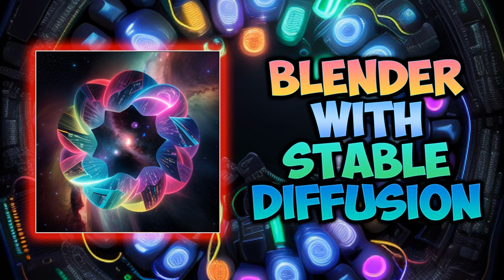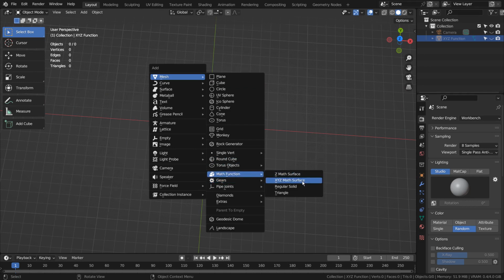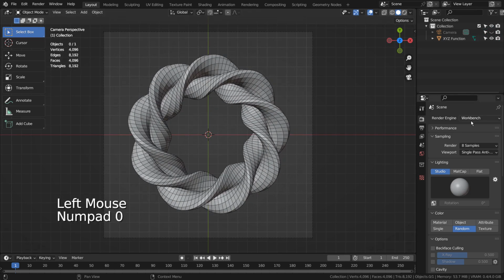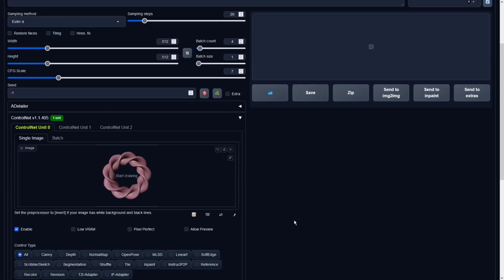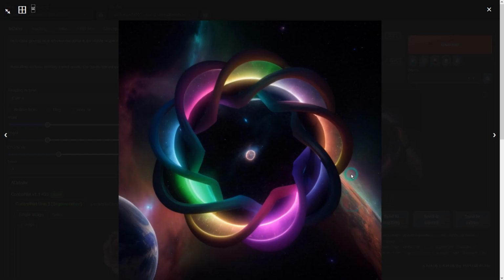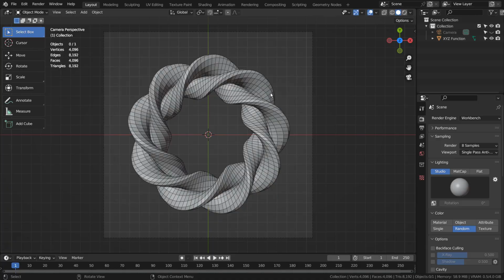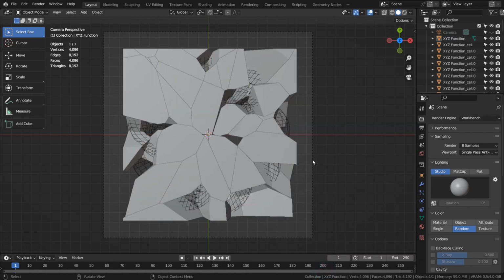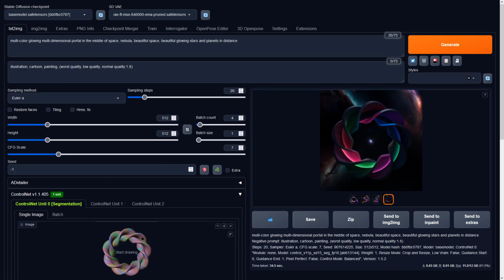Blender with Stable Diffusion Tutorial - Random face separation method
multi-color glowing multi-dimensional portal in the middle of space, nebula, beautiful space, beautiful glowing stars and planets in distance
Negative prompt: illustration, cartoon, painting, (worst quality, low quality, normal quality:1.8)
Steps: 20, Sampler: Euler a, CFG scale: 7, Seed: 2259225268, Size: 512x512, Model hash: bb0fbc0787, Model: basemodel, ControlNet 0: "Module: none, Model: control_v11p_sd15_seg_fp16 [ab613144], Weight: 1, Resize Mode: Crop and Resize, Low Vram: False, Guidance Start: 0, Guidance End: 1, Pixel Perfect: False, Control Mode: Balanced", Version: 1.5.2